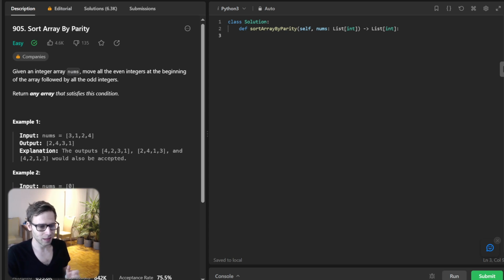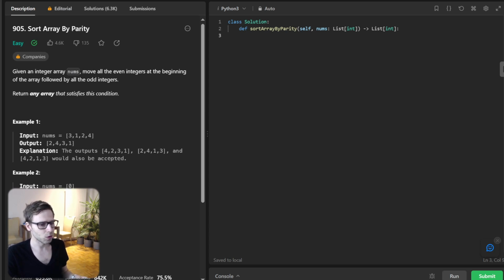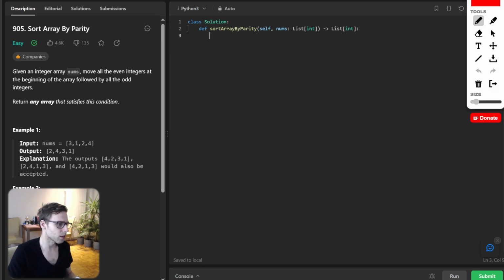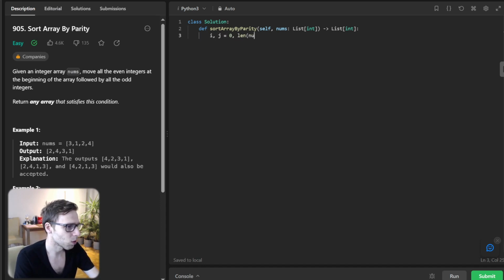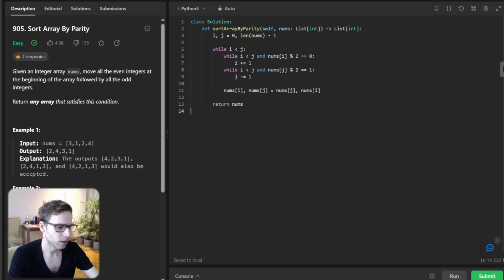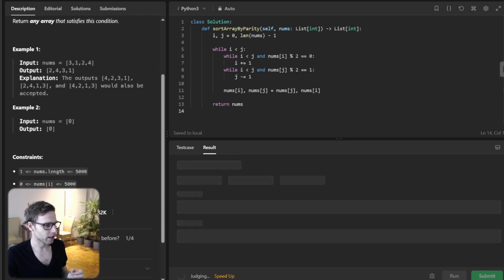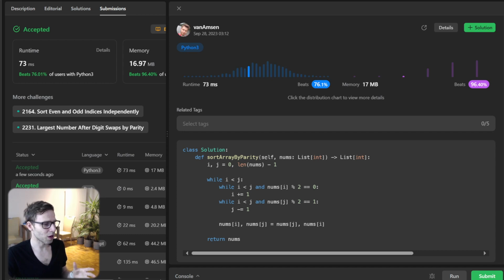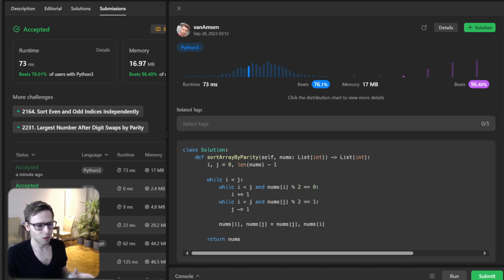Master the Art of Array Sorting LeetCode 905. Sort Array By Parity Solutions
🌐 Dive into Array Mastery: Join us in today's thrilling coding session as we uncover the secrets of the 'Sort Array By Parity' problem! Whether you're a Python enthusiast or a multilingual coder, we've got you covered! 🐍🌌

🛠 Hands-On Live Coding: We break down the logic, walk through the code, and put our solution to the test, ensuring you grasp every detail. Plus, we're spicing things up with solutions in multiple programming languages! So gear up, bring your coding spirit, and let’s embark on this coding adventure! 💡🎉

📁 Multilingual Solutions Await: Explore our GitHub repository where we offer solutions in Python, Go, Rust, C++, Java, JavaScript, C#, and more! Perfect for every coder out there! Dive in now